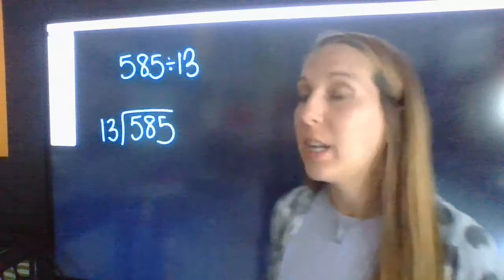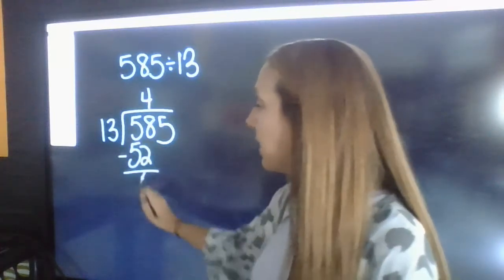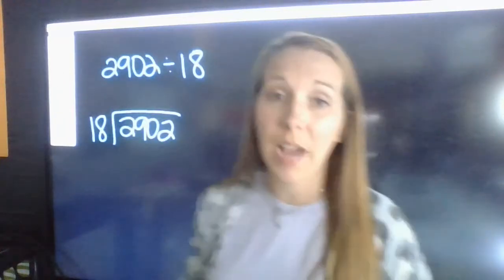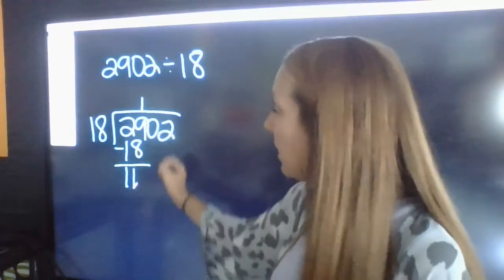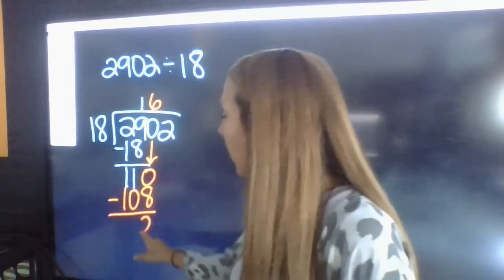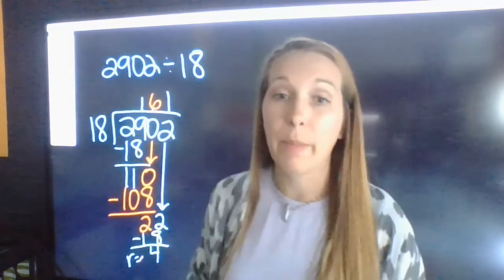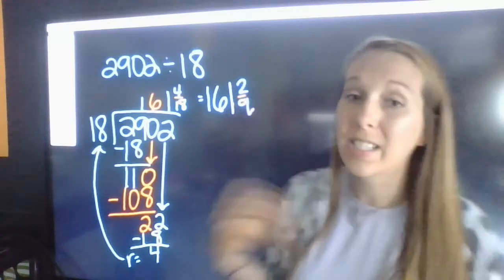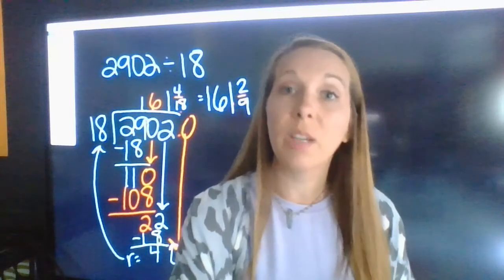6.NS.2 division of multi digit numbers